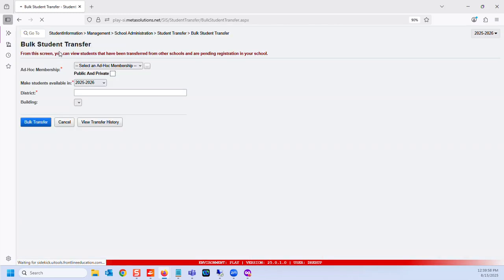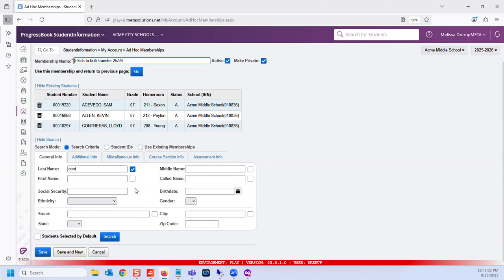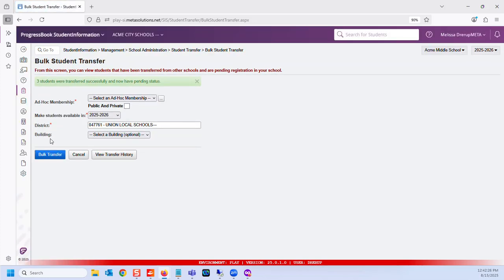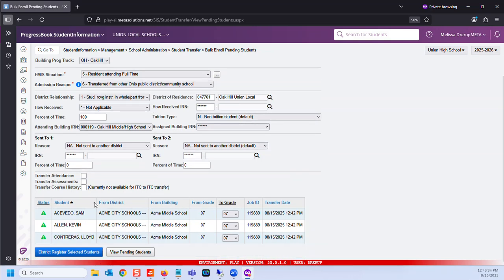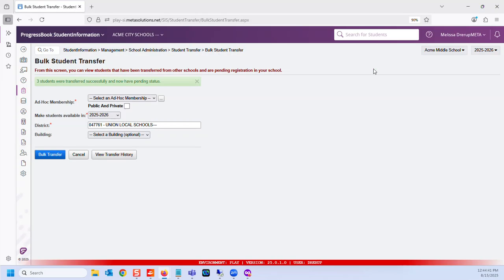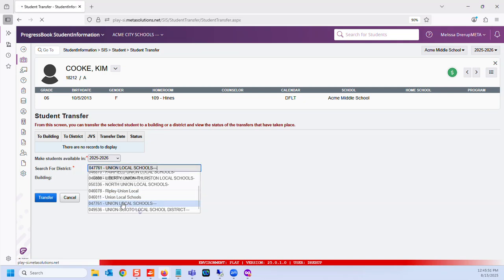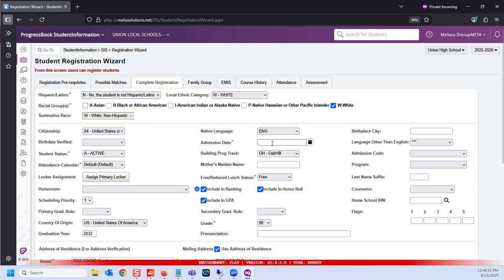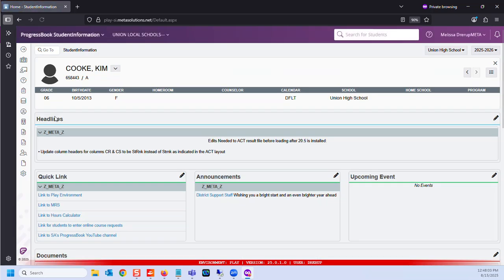How to Student Transfer Students